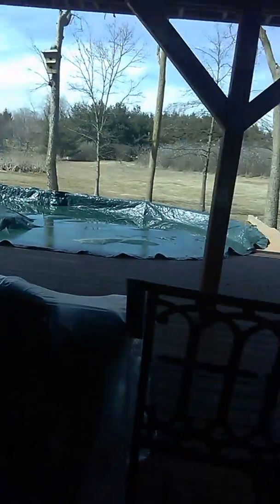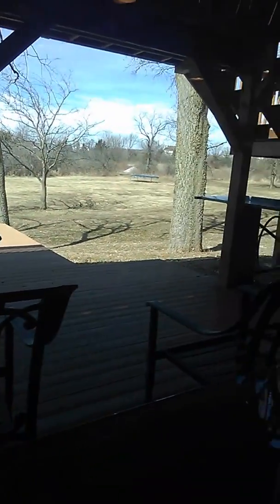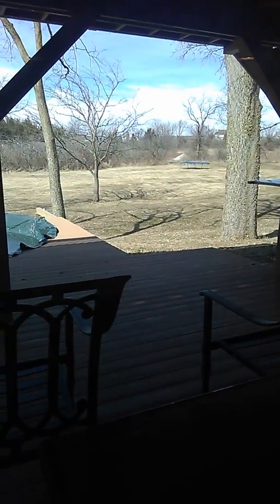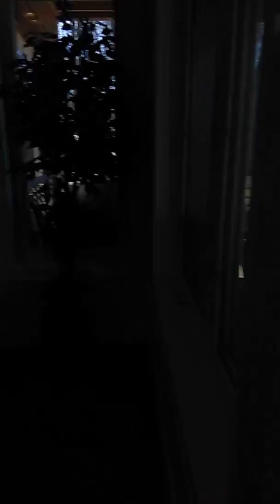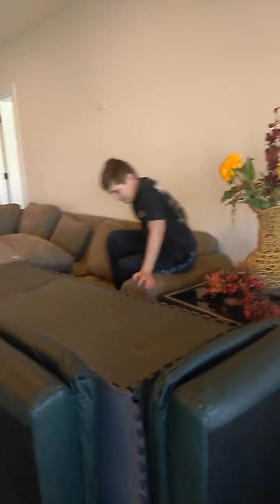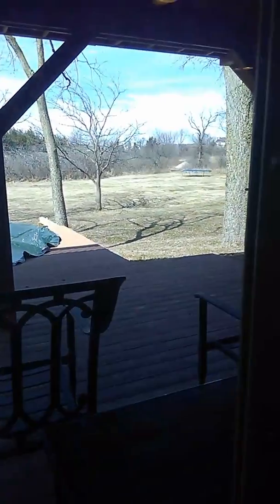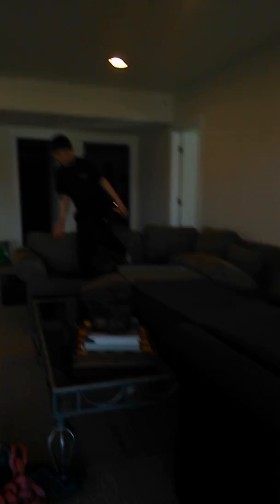Trampoline Part 1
I dont know.